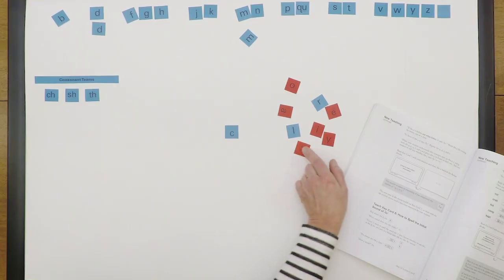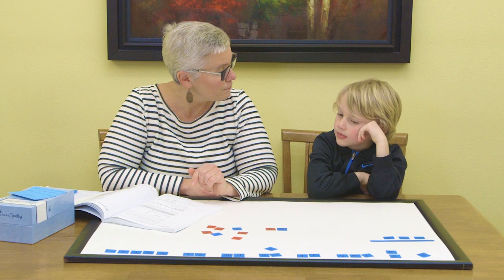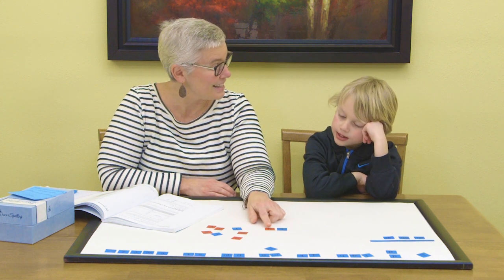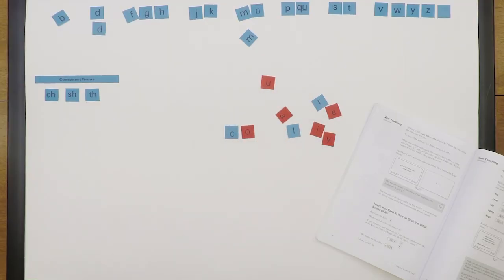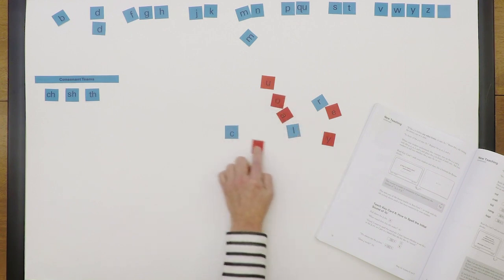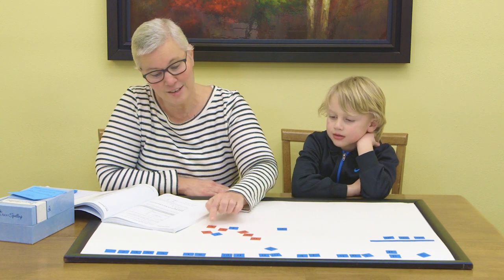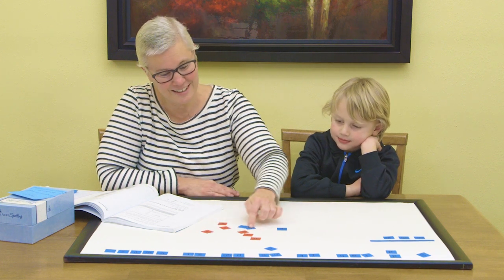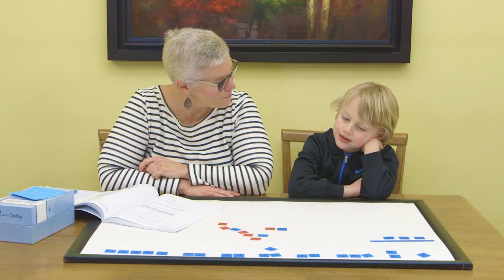When to Use C or K for the Initial Sound of /k/ (All About Spelling demo video)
In this demo of an All About Spelling lesson, you'll see our multisensory approach to teaching spelling as Oliver learns when to use C and when to use K for the initial sound of /k/. To learn more about the All About Spelling program,